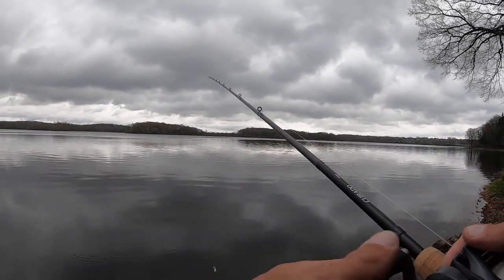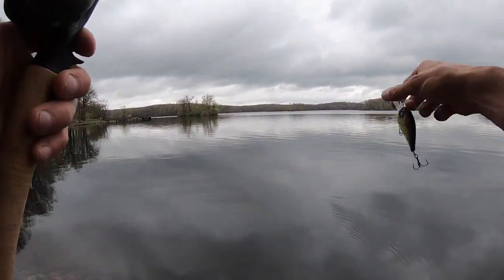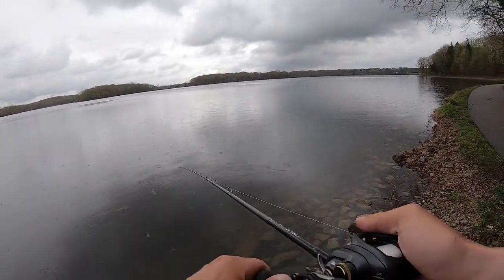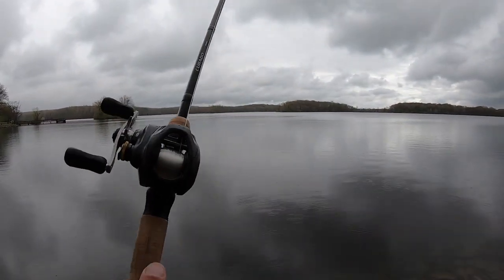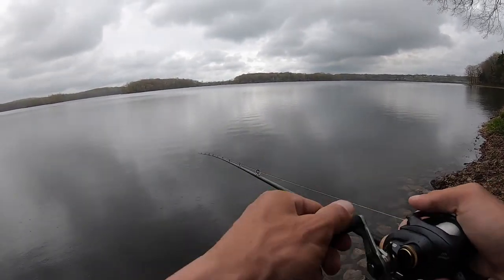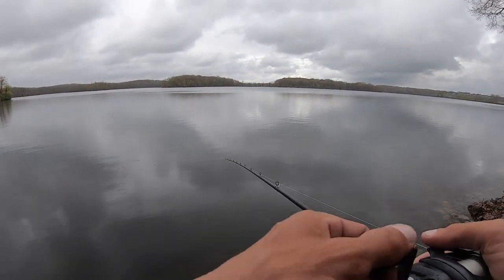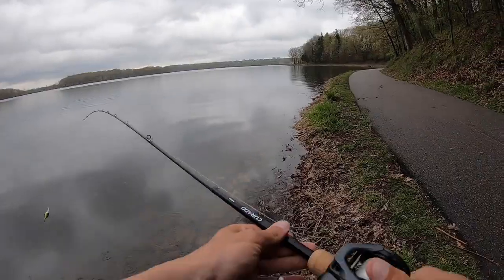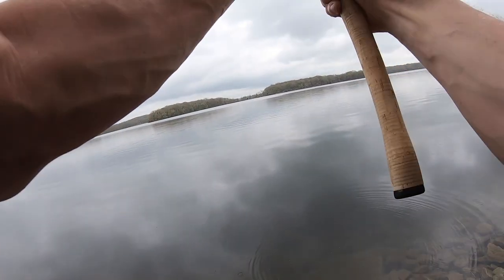Shimano Curado Crankbait Rod Review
Curado crankbait rod is the 7 foot 4 medium heavy power moderate action. this curado crankbait rod is the bigger of the two crankbait rods offered in the Shimano Curado rod lineup. The rod is paired up with a Shimano Curado K 6 gear reel which is ideal for big crankbaits and moving baits that have a lot of resistance in the water. Shimano Curado crankbait rods are worth the money and definitely an amazing mid grade crankbait rod that I would recommend. Shimano Curado Crankbait rod.